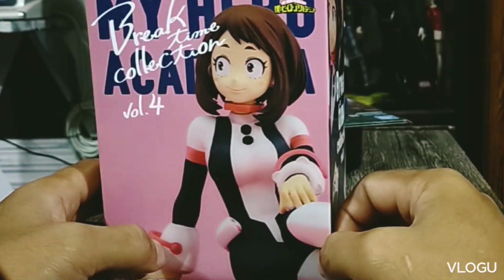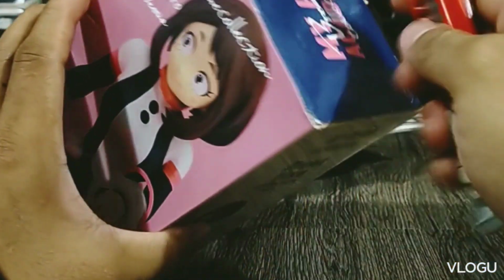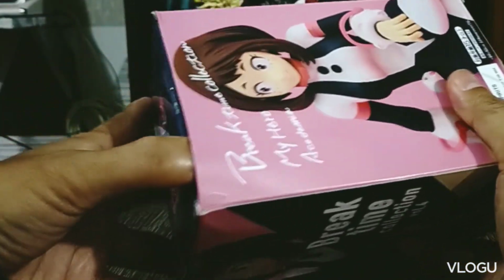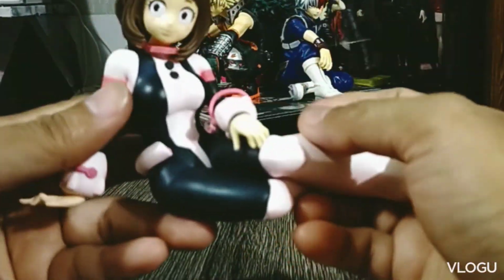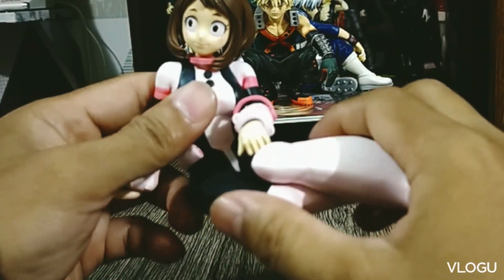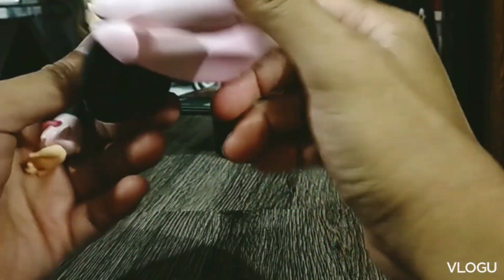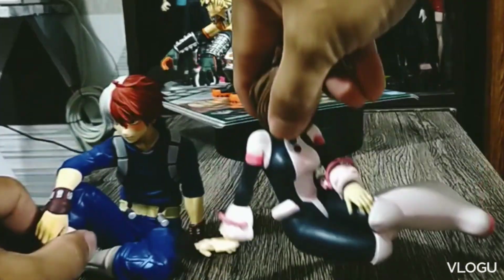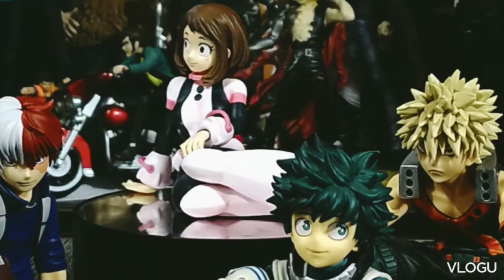UNBOXING My Hero Academia Breaktime Collection Vol.4 Uraraka